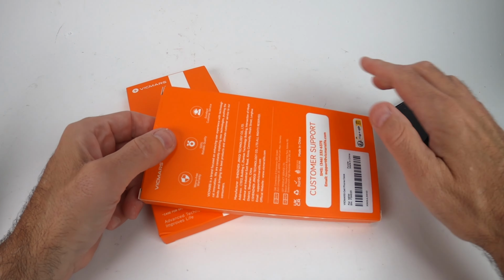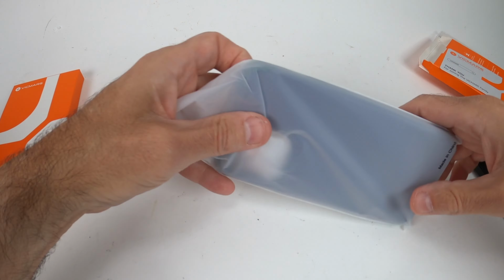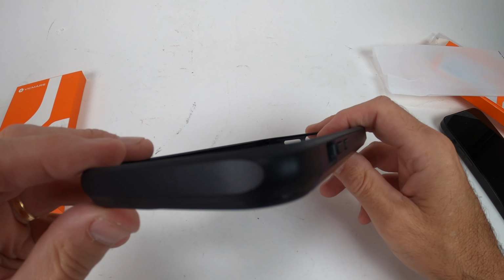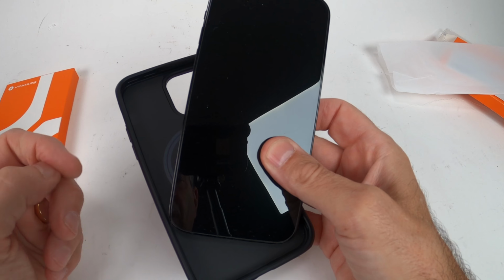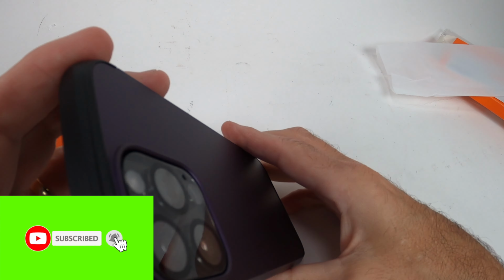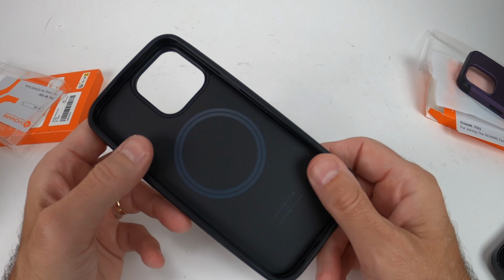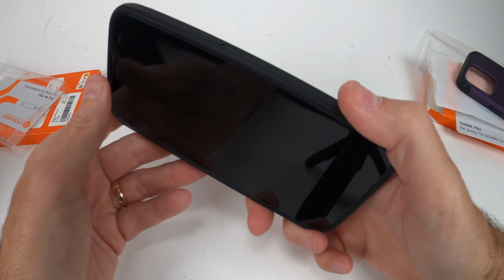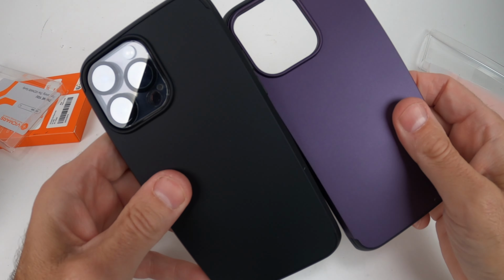VICMARS Ultra Shockproof iPhone 14 Pro Max Review